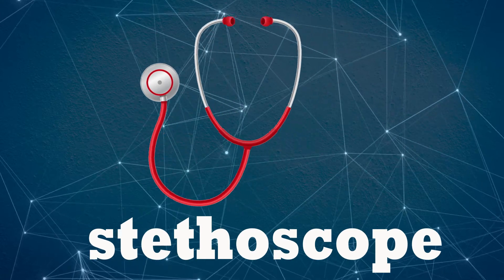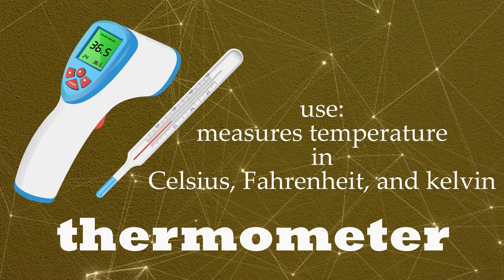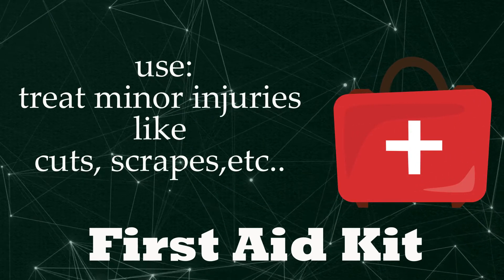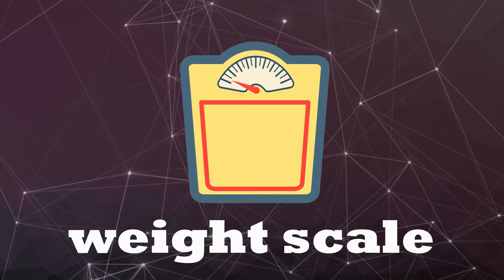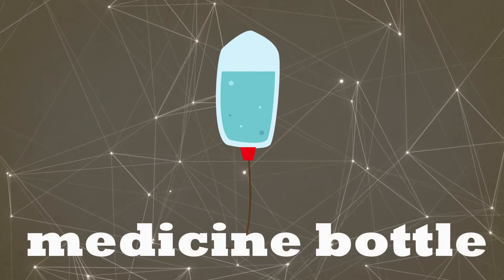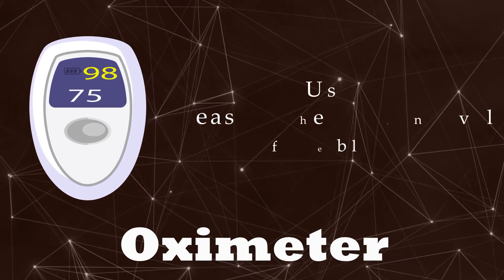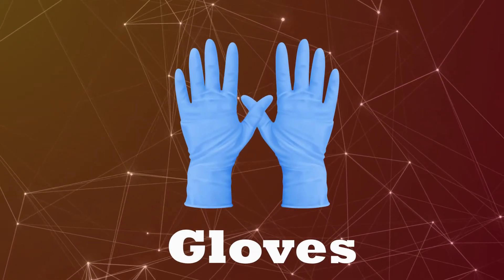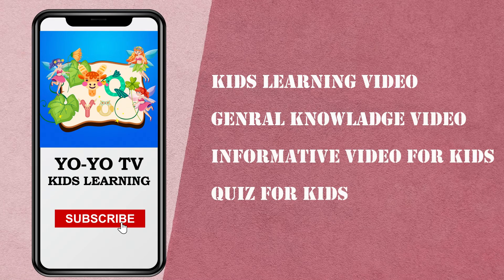doctor set for kids | injection | ecg | bandage | learn name of medical equipment | cartoon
inthis video kids learn about doctor equipment
doctorset
injection
stethoscope
syrenge
bandage
ecg
oximeter
thermometer